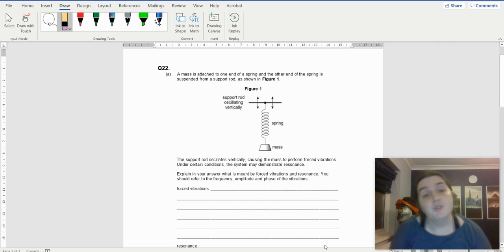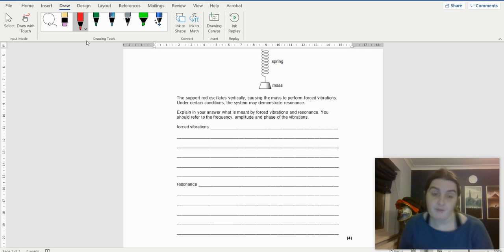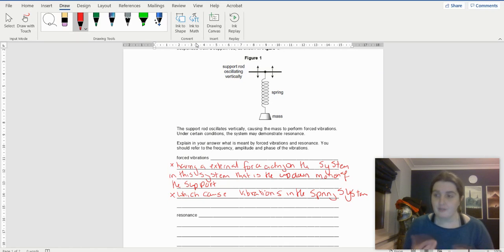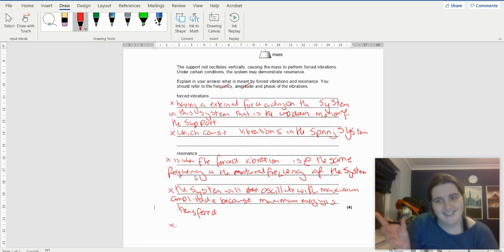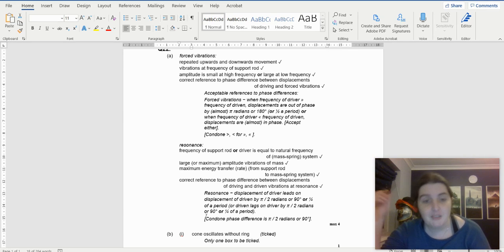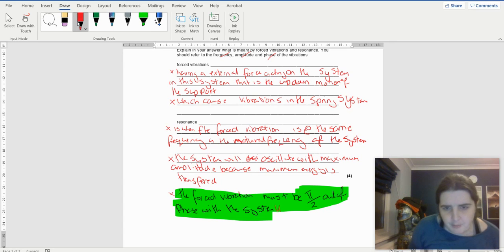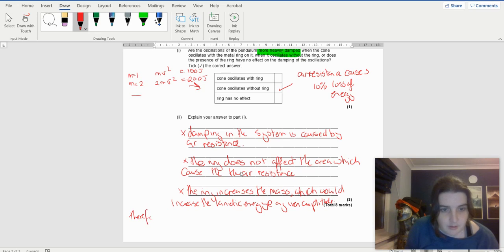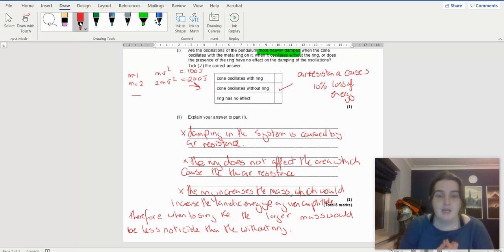Question 22 SHM (difficult)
So this is an SHM question with a lot of difficulty and thinking involved. First part is nice and simple last requires a little thought, but has some easy wins if you struggle